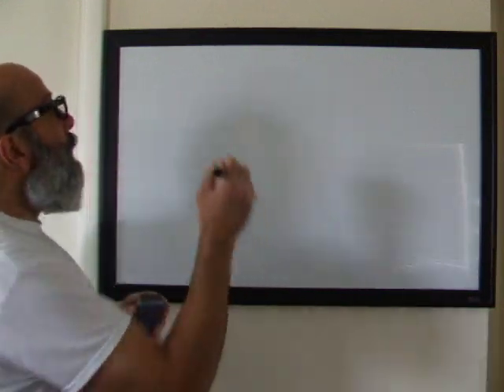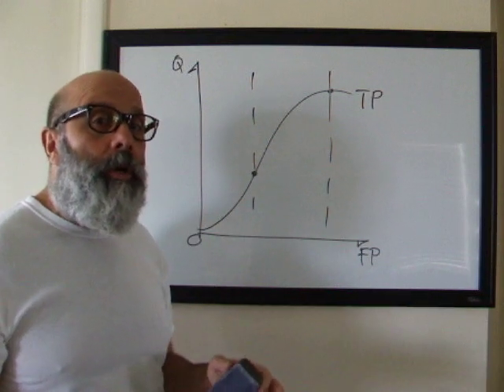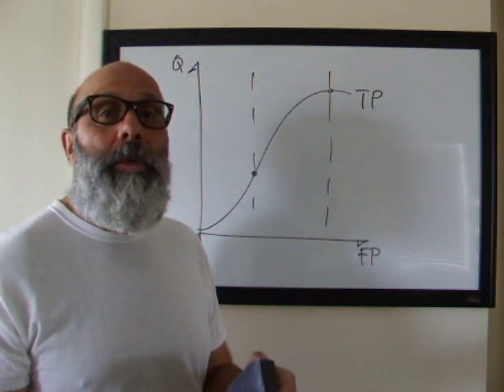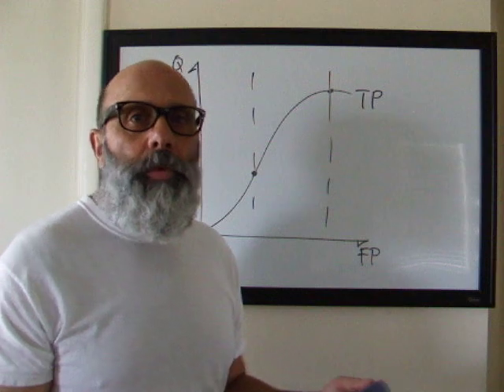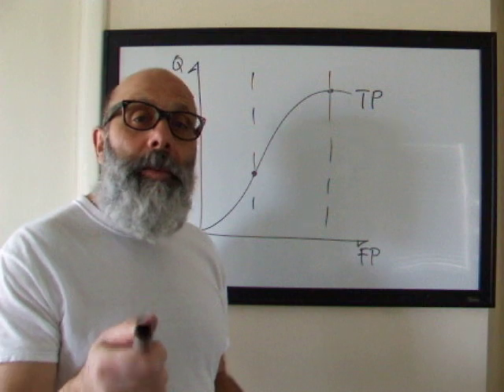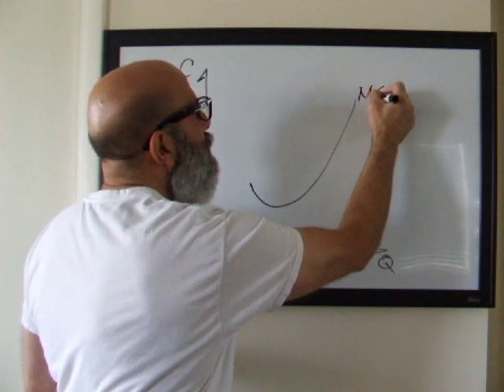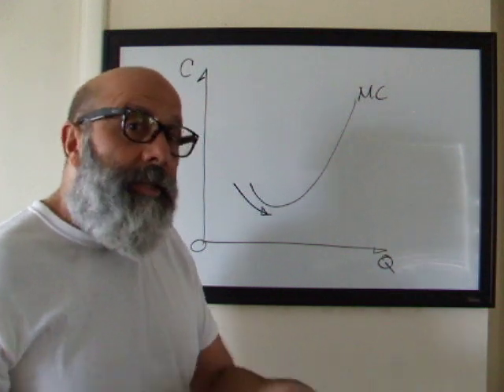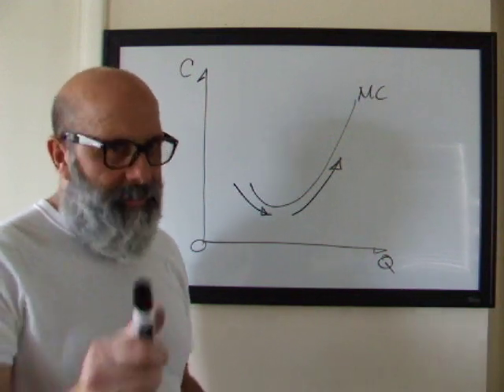Total Product, Marginal Product, and Marginal Cost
This video goes with chapter six in the book. Happy viewing!